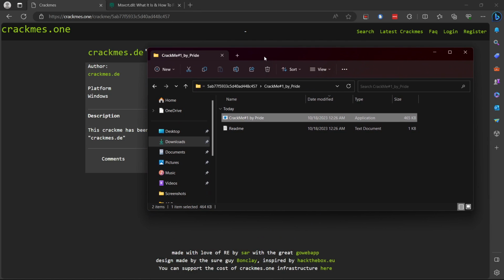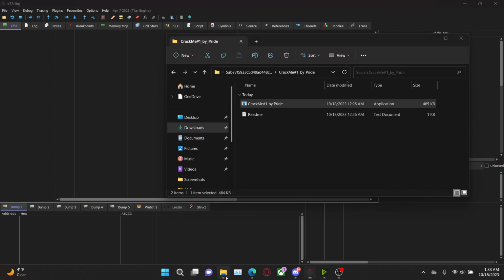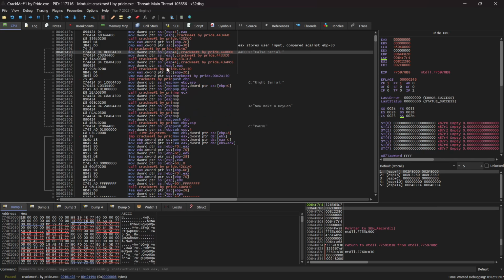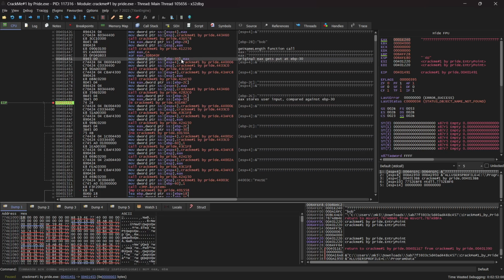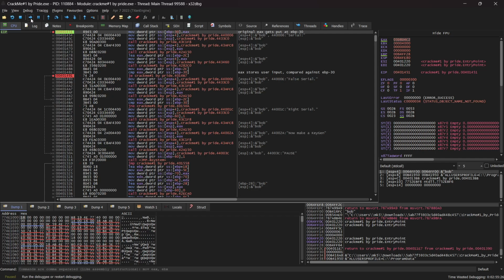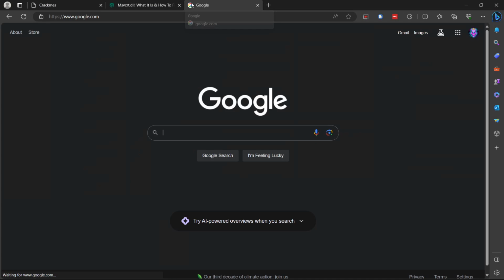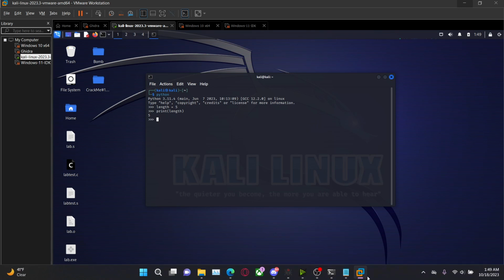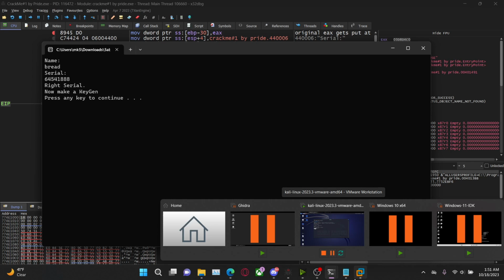*EASY* Cracking and Reverse Engineering Using X64/X32DBG | CRACKMES.ONE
In this video I solve a simple crack me using X64/X32DBG.

CrackMe In Comments!

What is Reverse Engineering?
Reverse engineering is a process or method through which one attempts to understand through deductive reasoning how a previously made device, process, system, or piece of software accomplishes a task with very little insight into exactly how it does something.